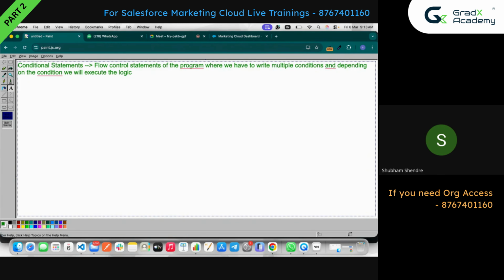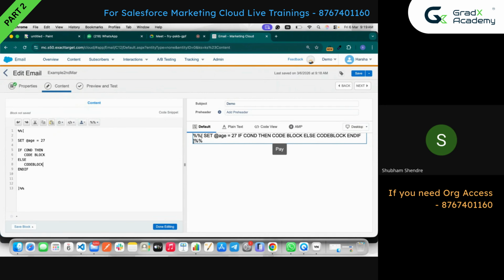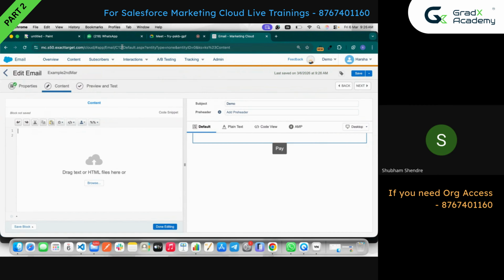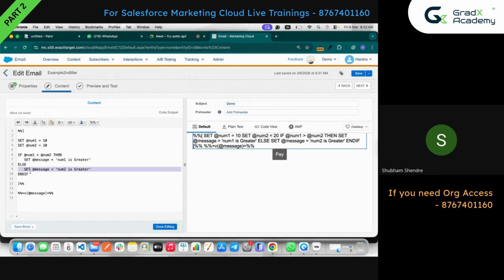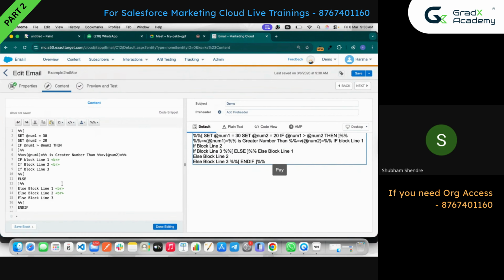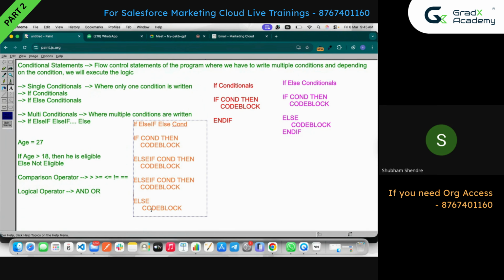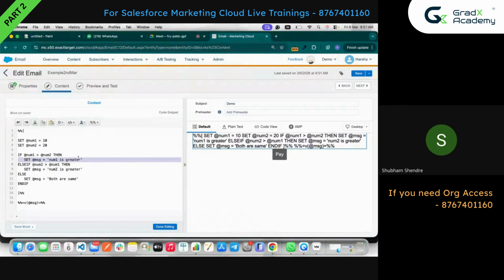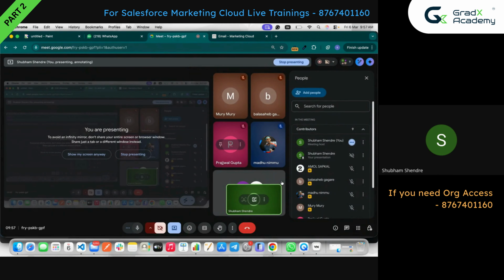AMPscript IF ELSE Explained | Conditional Statements Salesforce Marketing Cloud | AMPScript Part 2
🔥 Big Update: GradX Academy is now RizeX Labs — building skills for a global future. Check Entire AmpScript Series -

In this video, we will learn **AMPscript Conditional Statements in Salesforce Marketing Cloud**, specifically how to use **IF, ELSEIF, and ELSE statements** to create dynamic and personalized email content.

AMPscript is a powerful **server-side scripting language in Salesforce Marketing Cloud (SFMC)** that allows marketers and developers to personalize emails, landing pages, and messages using subscriber data stored in Data Extensions. One of the most important concepts in AMPscript is **conditional logic**, which allows you to display different content to different subscribers based on their data.

In this **AMPscript tutorial for beginners**, we will explain how conditional statements work and how they are used in real marketing automation scenarios. If you are learning **Salesforce Marketing Cloud development**, AMPscript conditional logic is a fundamental skill required for creating dynamic and personalized customer experiences.

This tutorial will help you understand how to write **AMPscript IF statements**, how to use **ELSEIF conditions**, and how to implement **ELSE statements** when conditions are not met. These conditional statements are widely used in **email personalization, dynamic email content, marketing automation workflows, and customer segmentation**.

Topics Covered in this Video:

• Introduction to AMPscript in Salesforce Marketing Cloud
• What are Conditional Statements in AMPscript
• AMPscript IF Statement Syntax
• AMPscript ELSEIF Condition Example
• AMPscript ELSE Statement Usage
• AMPscript Conditional Logic Tutorial
• How to Use IF ELSE in AMPscript
• AMPscript Conditional Statements for Email Personalization
• Dynamic Email Content using AMPscript
• Real-World AMPscript Example in Salesforce Marketing Cloud

Conditional statements allow marketers to personalize content based on subscriber attributes such as **First Name, City, Country, Gender, Purchase History, or Customer Segment**. For example, you can display different email content for different customer groups, create targeted marketing messages, or show personalized offers using AMPscript conditional logic.

Example use cases of AMPscript Conditional Statements:

• Display personalized greetings in marketing emails
• Create targeted promotions for specific customer segments
• Control dynamic content blocks in Email Studio

Understanding **AMPscript IF ELSE statements** is essential for anyone working with **Salesforce Marketing Cloud Email Studio**, especially developers, marketing automation specialists, and digital marketers who want to build advanced personalization strategies.

This video is part of our **Salesforce Marketing Cloud AMPscript Tutorial Series**, where we teach SFMC concepts step by step with practical examples and real-world use cases.

If you want to learn **Salesforce Marketing Cloud development, AMPscript programming, email personalization techniques, and marketing automation best practices**, make sure to watch the complete tutorial.

Who should watch this video:

• Salesforce Marketing Cloud Developers
• Digital Marketers learning SFMC
• Salesforce Administrators expanding into Marketing Cloud
• Marketing Automation Specialists
• Beginners learning AMPscript from scratch

By the end of this video, you will clearly understand how **AMPscript conditional statements work and how to use IF ELSE logic to personalize email content in Salesforce Marketing Cloud**.

• Salesforce Marketing Cloud AMPscript
• Salesforce Marketing Cloud Development
• SFMC Email Studio Tutorials
• AMPscript Functions and Examples
• Salesforce Marketing Automation Tutorials
• Marketing Cloud Personalization Techniques